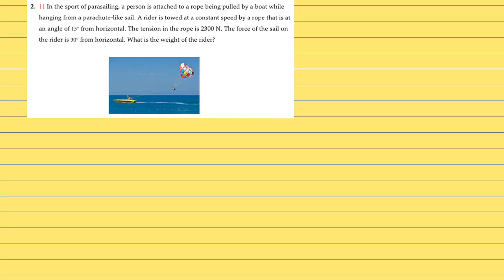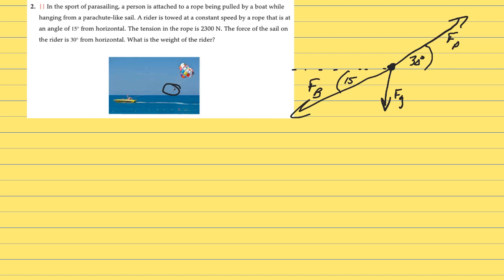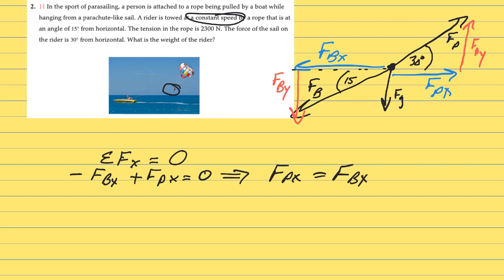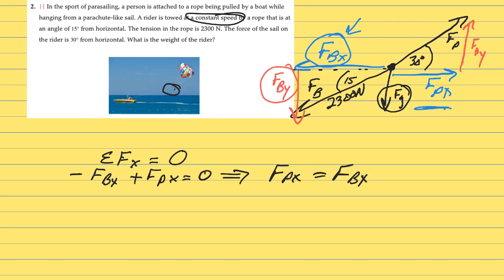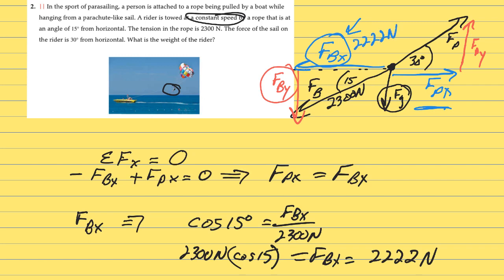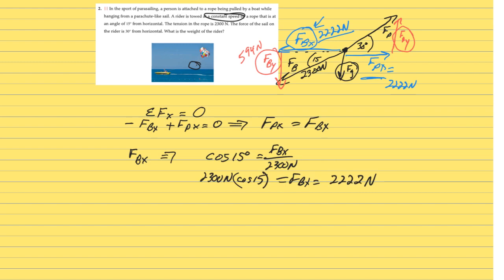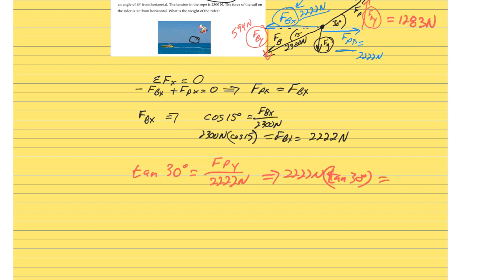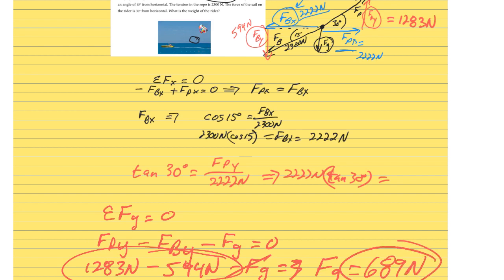Ch 5 Problem #2